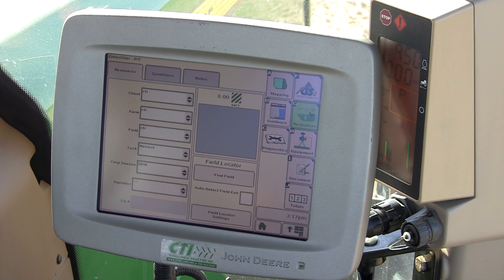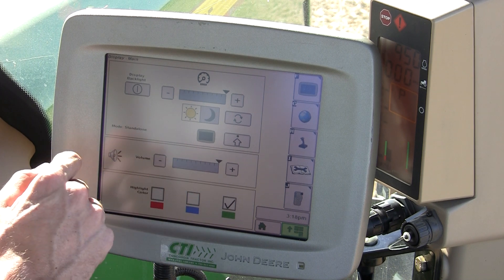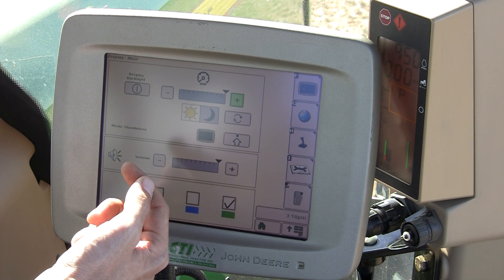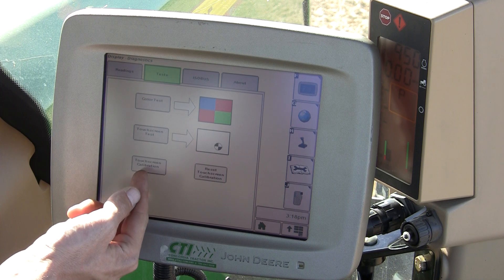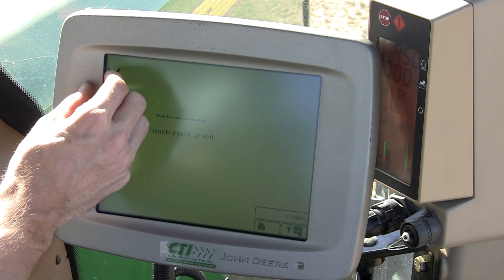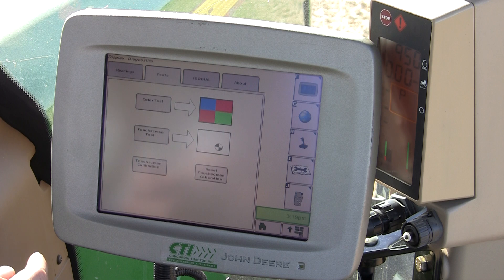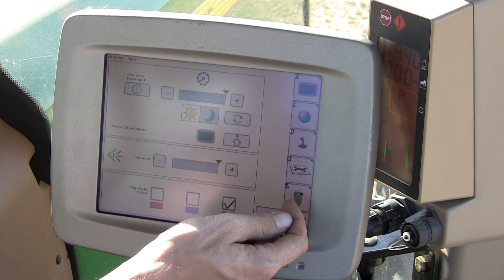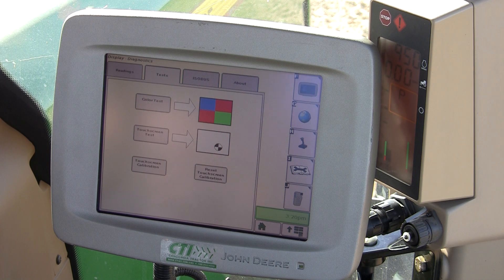GS2 2600 Touchscreen Basic Setting and Calibrations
A short how to video about adjusting display brightness, day/night mode, cab sync and volume settings as well as date and time. A touchscreen calibration is also covered as well as a touchscreen reset and test scenario.